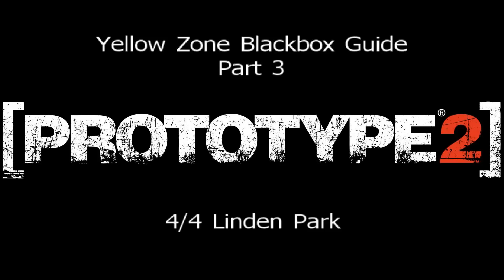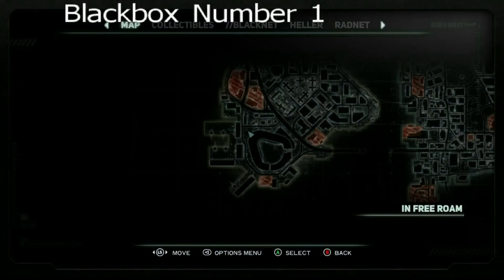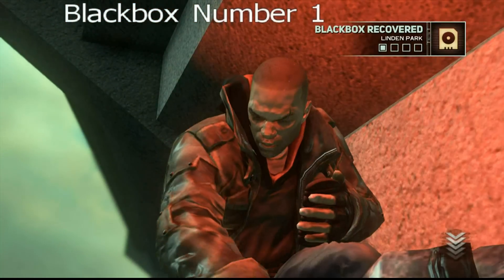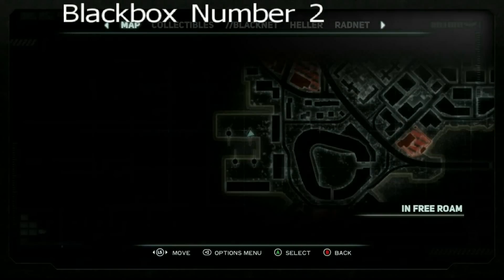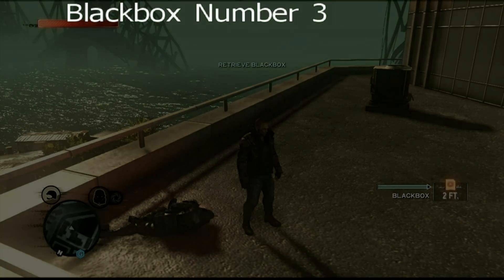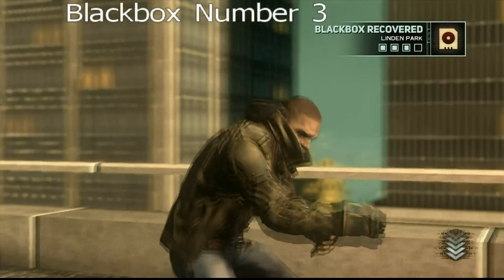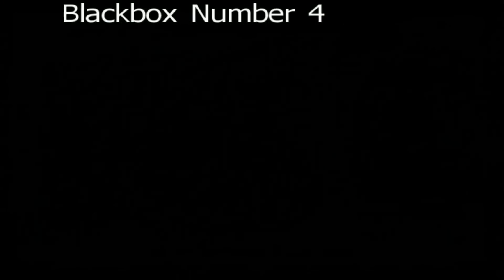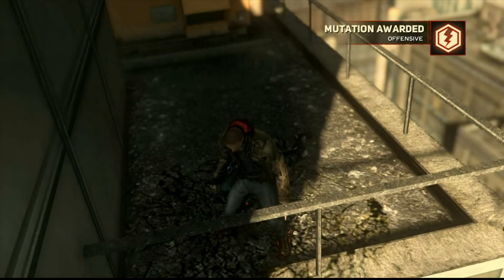Prototype 2 BlackBox Guide. Yellow Zone. Linden Park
This is the final video guide for the Yellow Zone black boxes in Linden Park in the game Prototype 2, for those to busy to watch the entire video the coordinates are Right here!

BB1: 155-1463
BB2: 75-1460
BB3: 489-1399
BB4: 420-1286